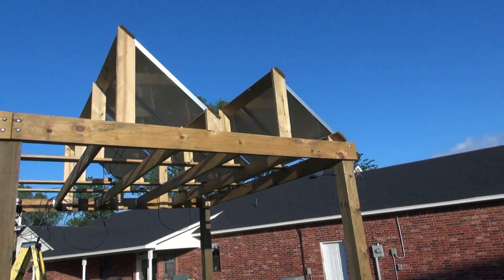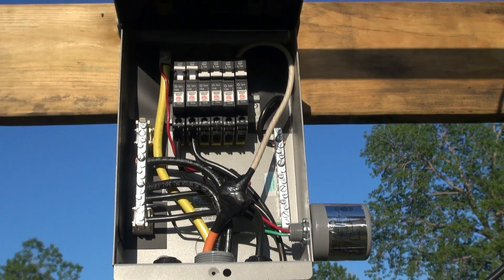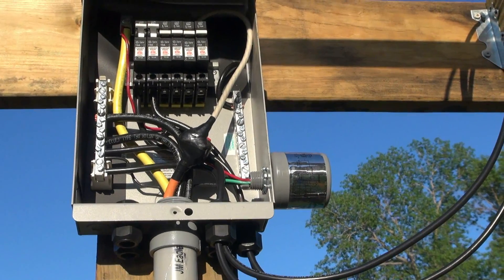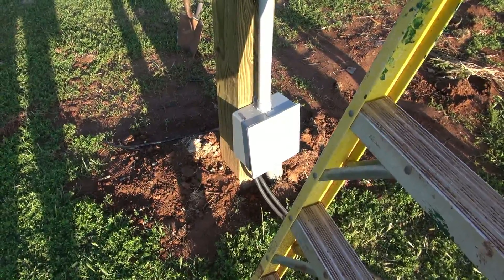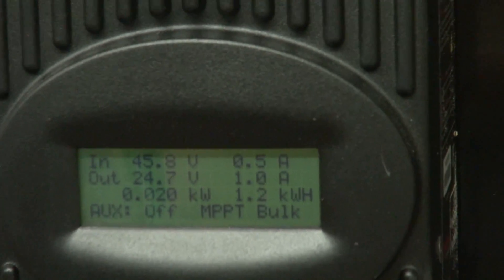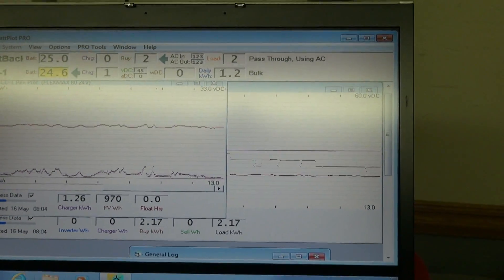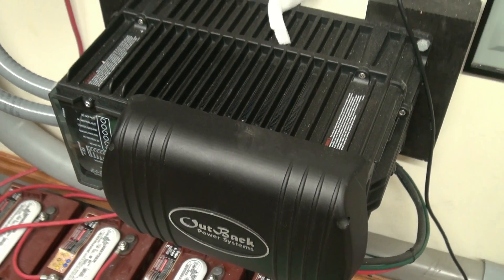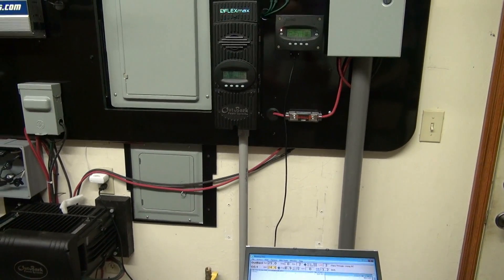First Solar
I started my solar installation about 3 weeks ago. I built the structure the first weekend, completed most of the trenching and wiring on the second weekend. I have been adding 2 panels a day for the past 2 days. I will have it all completed this weekend for sure... This project has been 100% just me installing and configuring the equipment and as you watch this video you will see I am not a professional electrician.. On my first day running I observed about 10 minutes of direct sunlight on 2 panels that were installed and 13 + amps on my outback charge controller. I have a total of 10 to install!